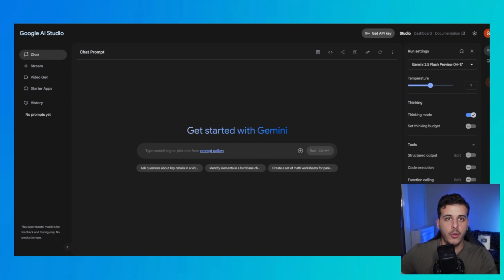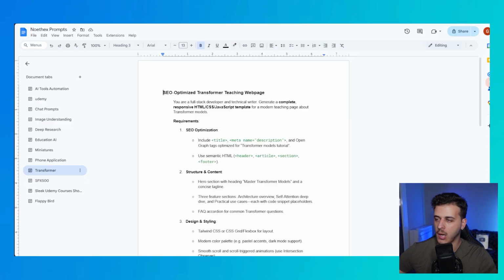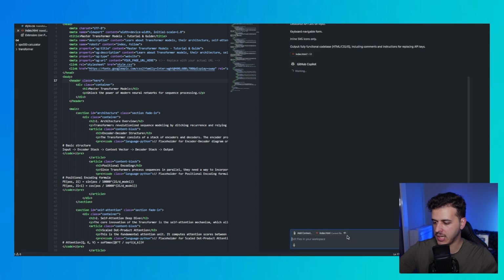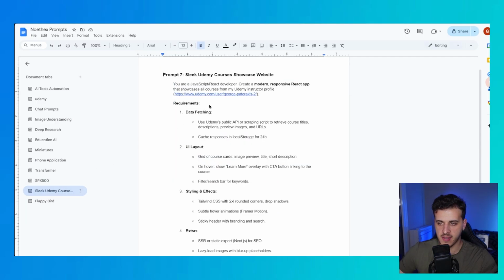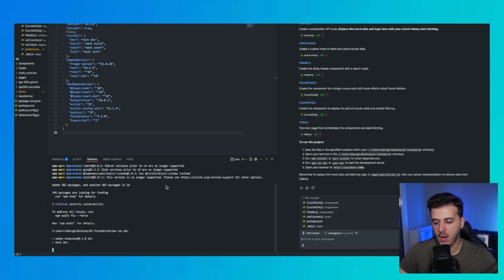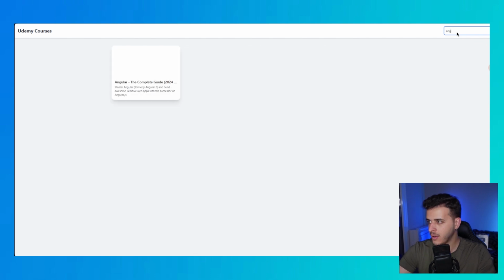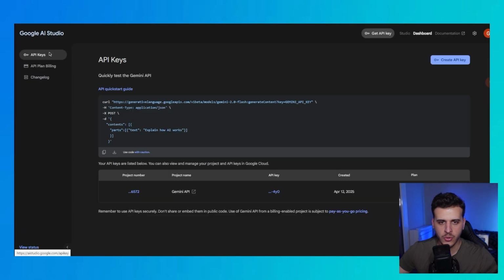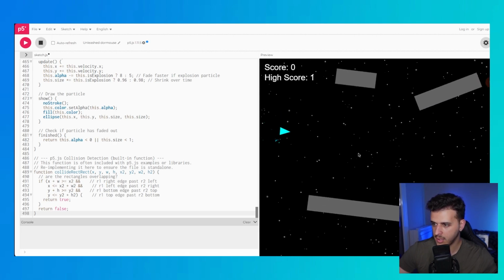Build Anything with Gemini 2.5 Flash! (FREE)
Roblox Course = Build Anything with Gemini 2.5 Flash! (FREE)